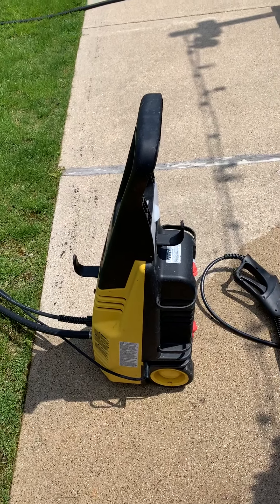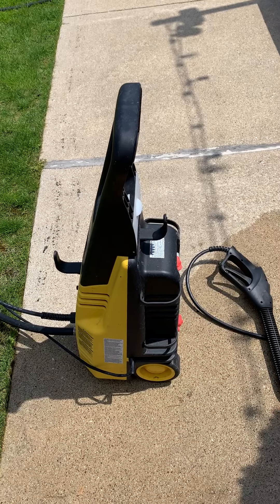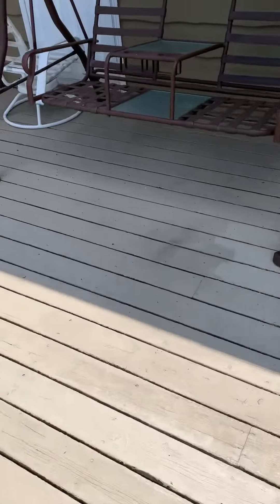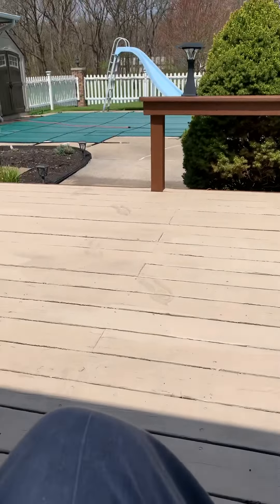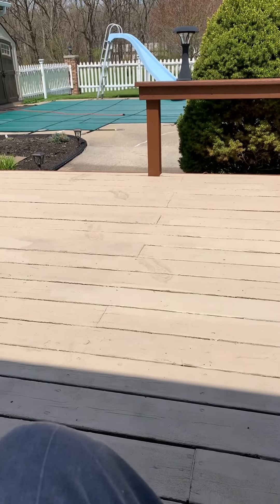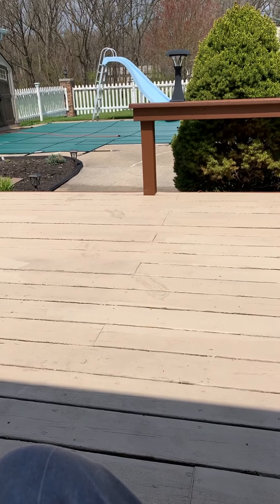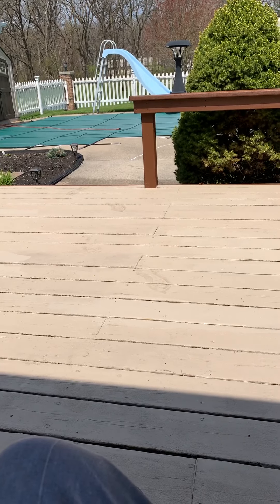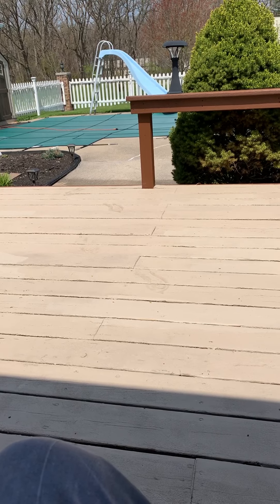Power washing cement